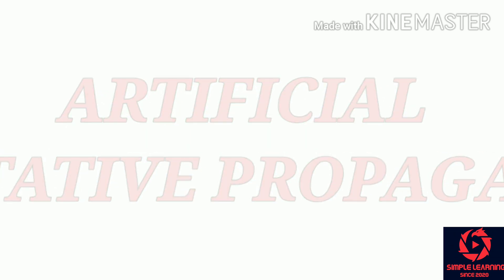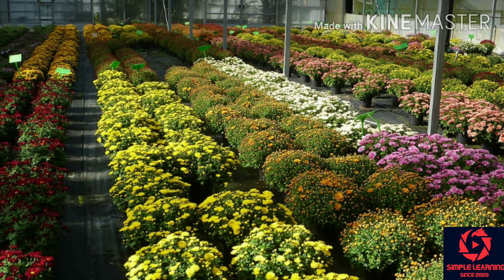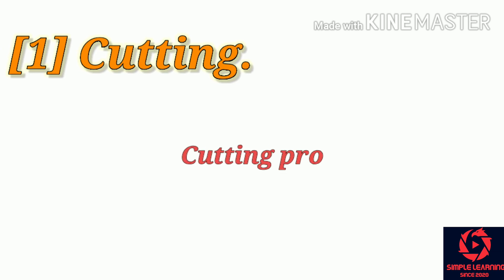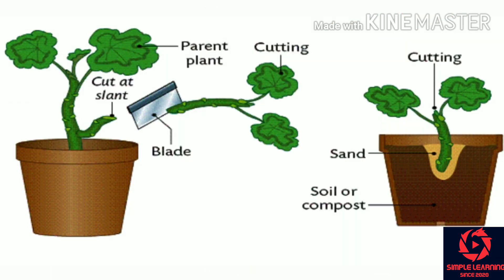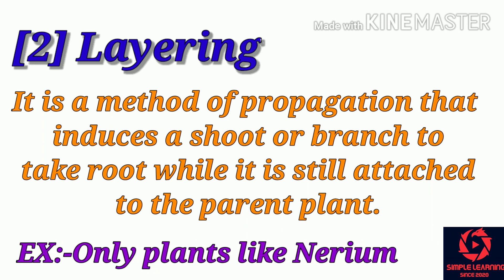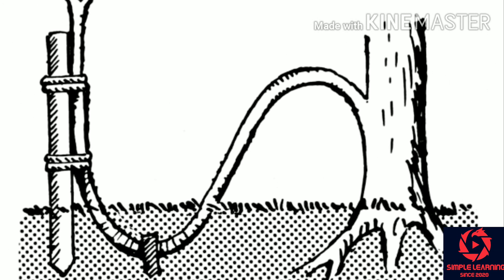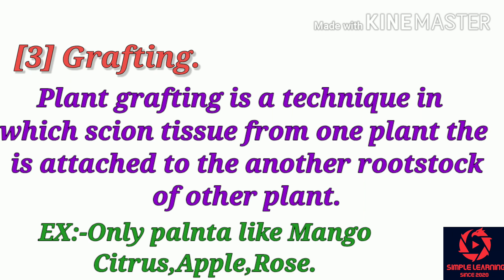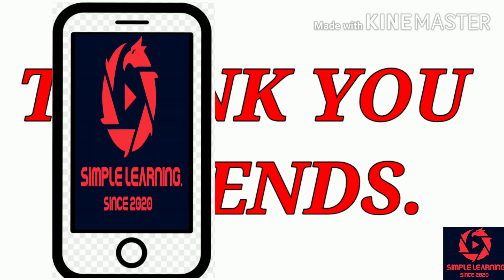Vegetative Reproduction -Artificial vegetative propagation- learn Easy || By Telugu Shine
Hi!! Welcome to Telugu Shine!! this vedio is to tell about the artificial propagation ...I intersted to get all of you to know about the vegetative used by the farmers and other people...for their better yeilding. in Telugu Shine

Thanks for contacting Telugu shine Have a look again on telugu shine..howe you enjoy by seeing Telugu shine videos.. you can gain some knowledge by seeing Telugu shine videos hape you enjoy a lot

I want Your Support and Cooperation For ever..

Non-profit, educational or personal use tips